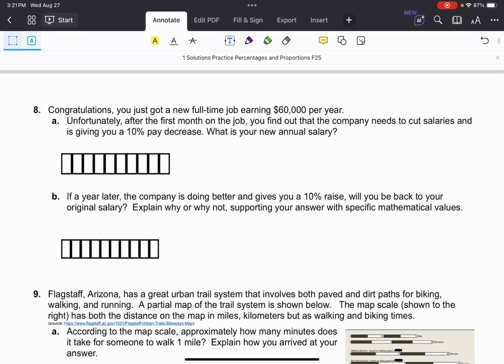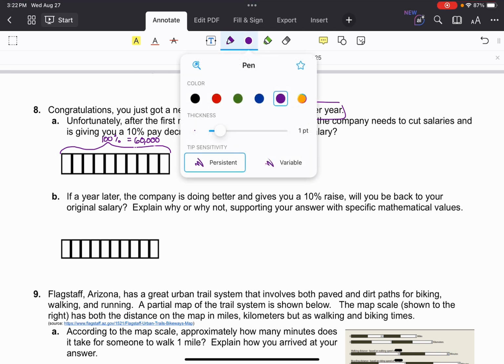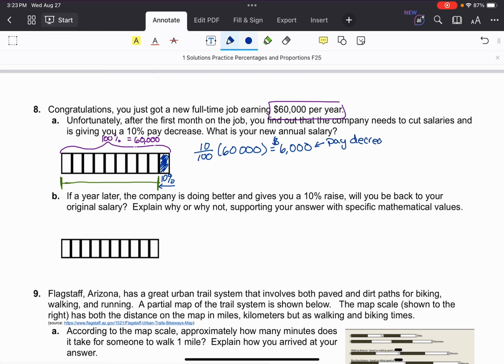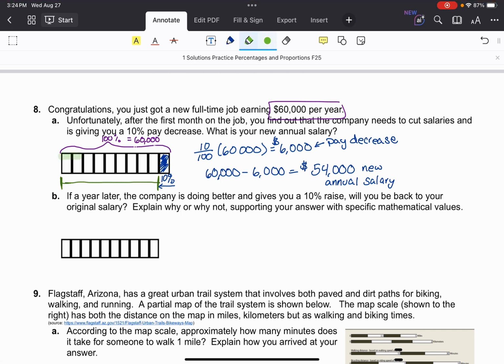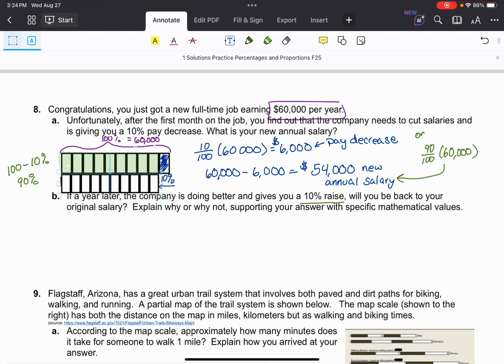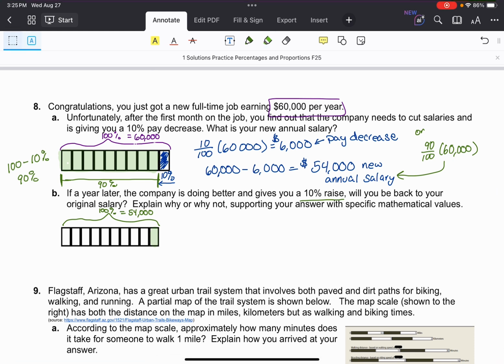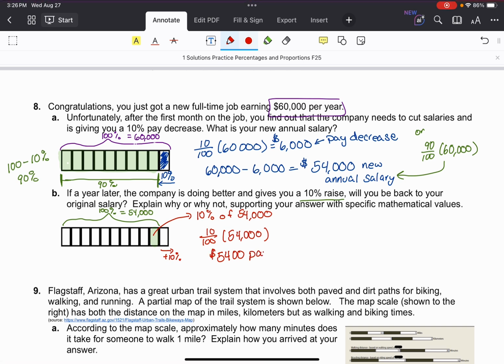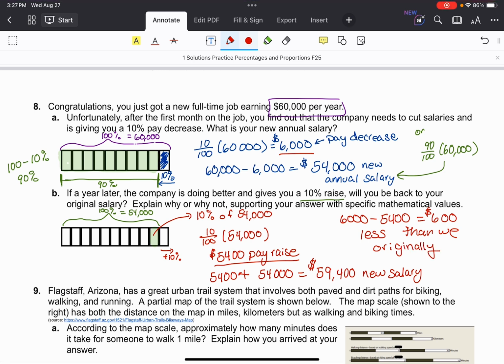142 Practice Percentages Q11 F25